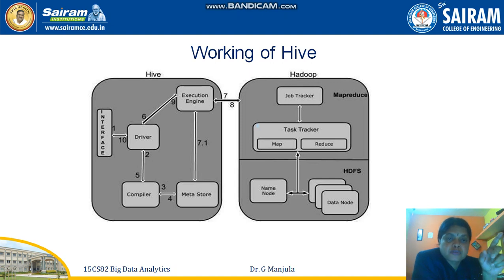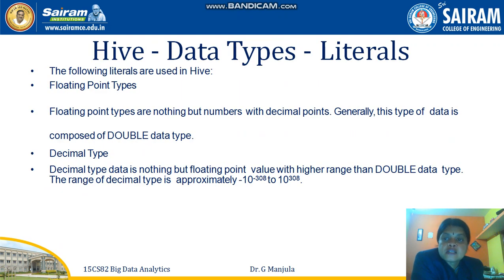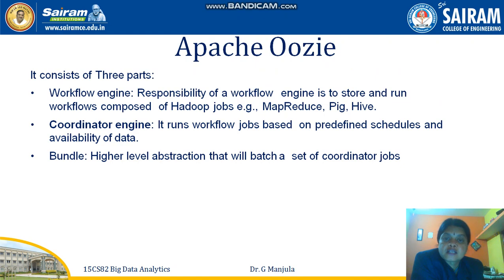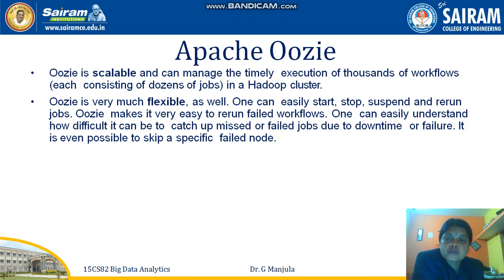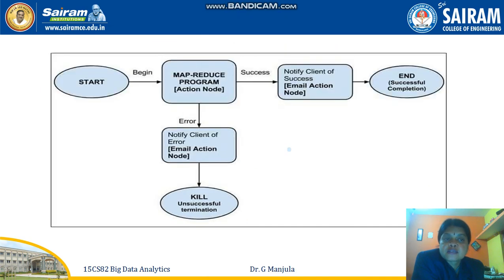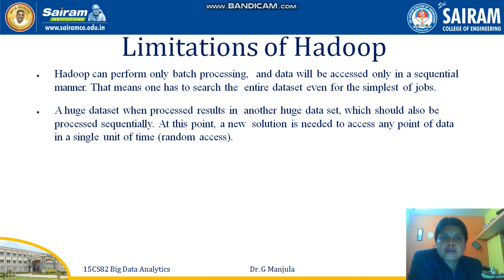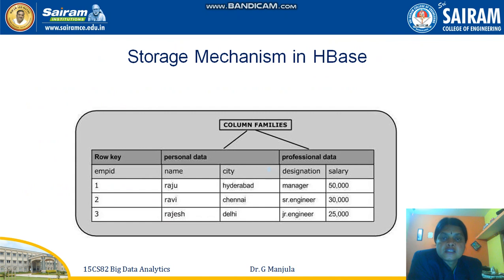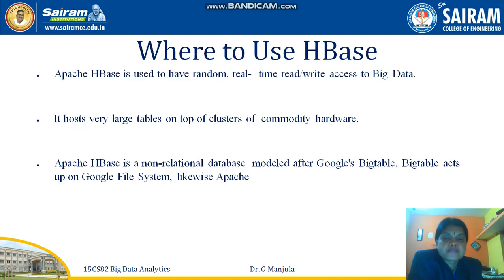Lecturevideo _15CS82_ Module 2_Hadoop Tools Hbase_Dr G Manjula_1IA 4 of 6